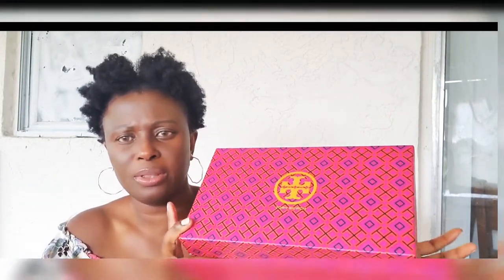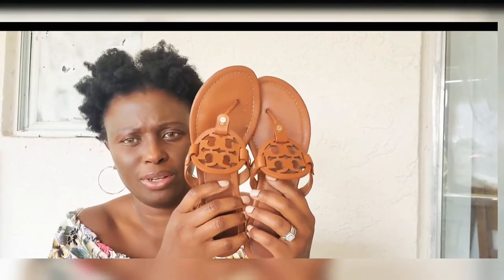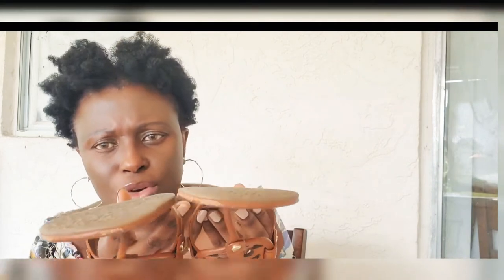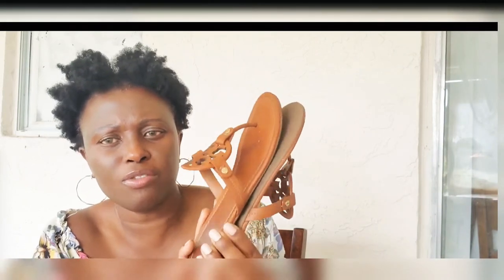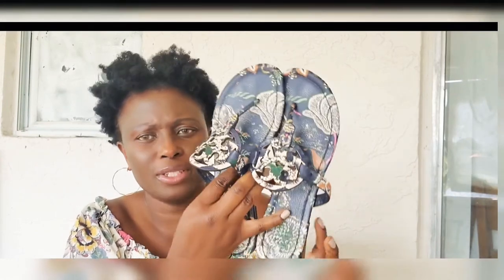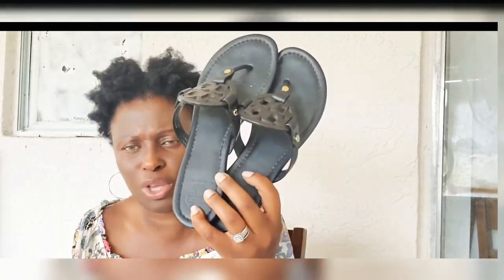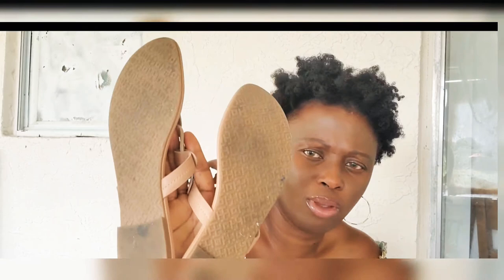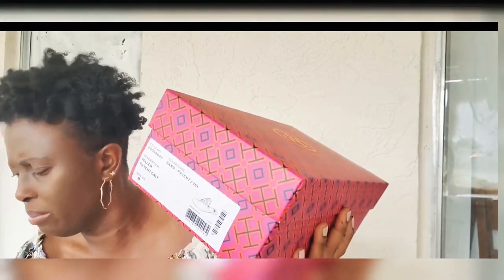My Tory Burch sandal collections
If you liked this video,  Free to give it a thumbs-up

Hi , lovelies,

Xoxo Geegee